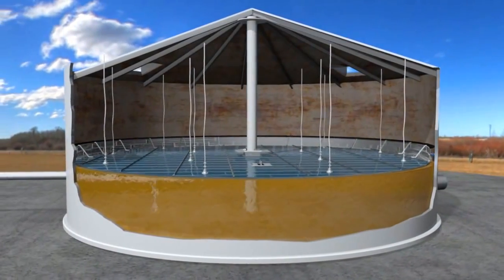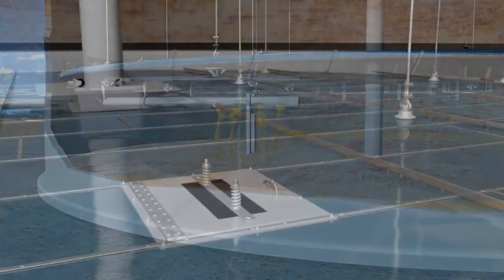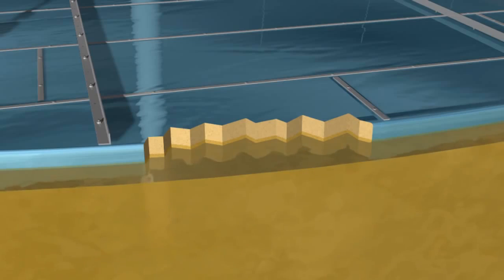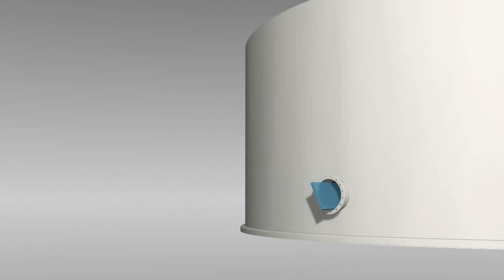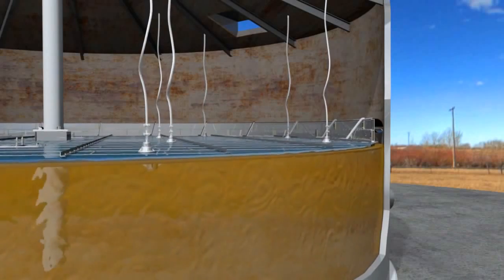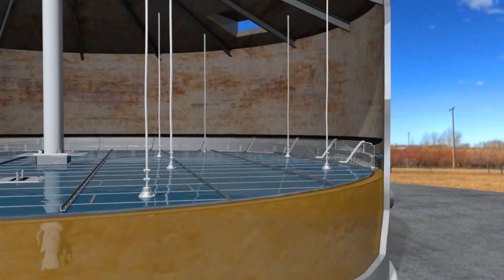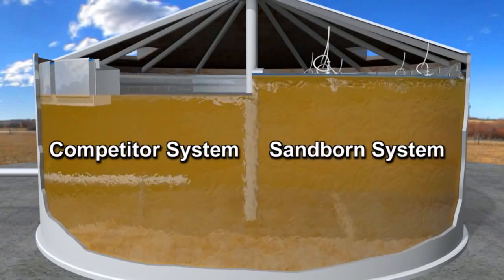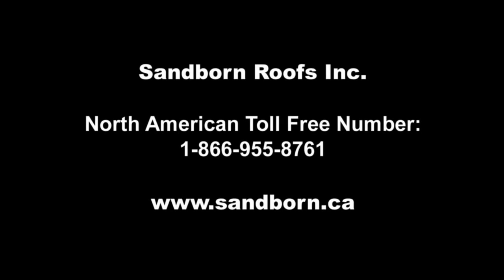Floating Roof Tank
A floating roof tank is a storage tank commonly used to store large quantities of petroleum products such as crude oil or condensate. It consists of an open-topped cylindrical steel shell equipped with a roof that floats on the surface of the stored liquid. The roof rises and falls with the liquid level in the tank. As opposed to a fixed roof tank there is no vapour space (ullage) in the floating roof tank (except for very low liquid level situations). In principle, this eliminates tank breathing loss and greatly reduces the evaporative loss of the stored liquid. There is a rim seal system between the tank shell and roof to reduce rim evaporation.

The roof has support legs hanging down into the liquid. At low liquid levels, the roof eventually lands and a vapour space forms between the liquid surface and the roof, similar to a fixed roof tank. The support legs are usually retractable to increase the working volume of the tank.